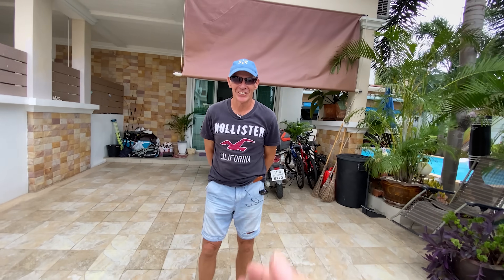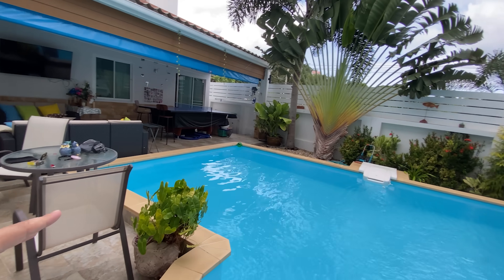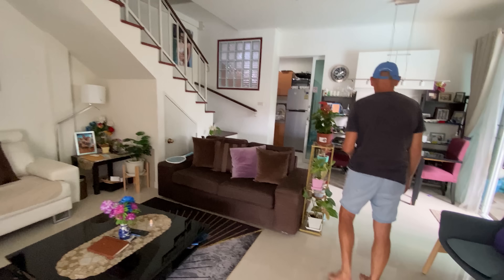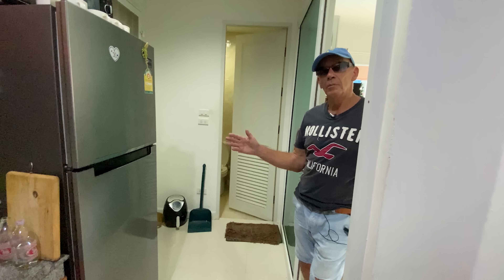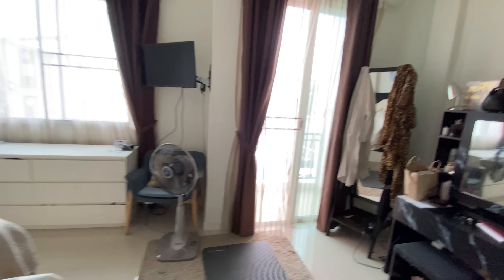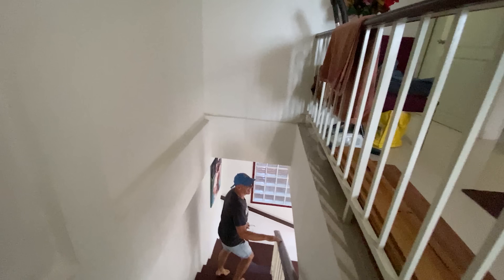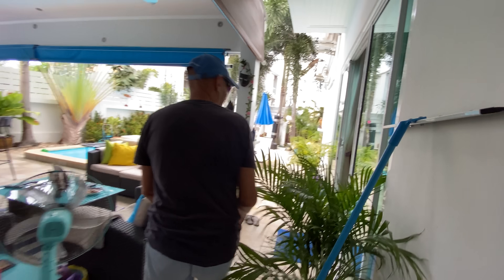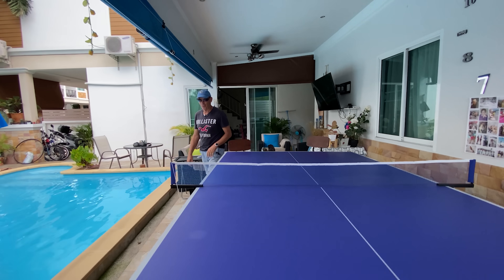EXPAT LIVING IN THAILAND REGRETS BUYING PROPERTY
JONNYS LIVING IN THAILAND VLOGS
Today we meet James who purchased property in Hua Hin Thailand & has some regrets.

My name is Jonny, I am 40 years old living Hua Hin, Thailand. I have been living in Thailand past 7 years.

🔵Some FAQs

Q. How do you make a living?
A. I have investments in housing & properties in Australia

A. Currently I am in a relationship with my Thai girlfriend

Q. How long have you lived in Thailand?
A. I have been living in Thailand for 7 years, I spent 2 years in Phuket, about 2 years living in Bangkok. Now I am in Hua Hin Thailand.

Q. Why did you start YouTube vlogging?
A. I think I will be able to show the best and worst of Thailand though my eyes. A new perspective on Living In Thailand.

Q. Do you speak Thai?
A. No, but I am currently studying it at school.